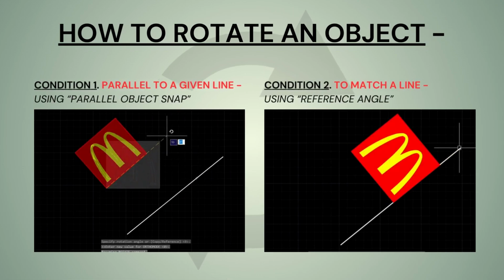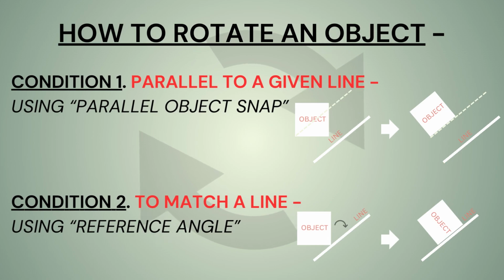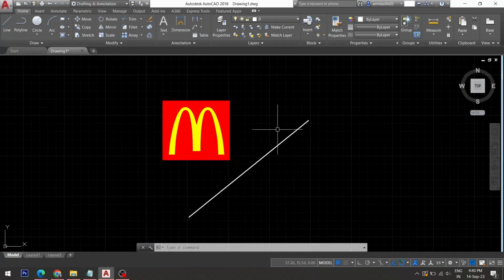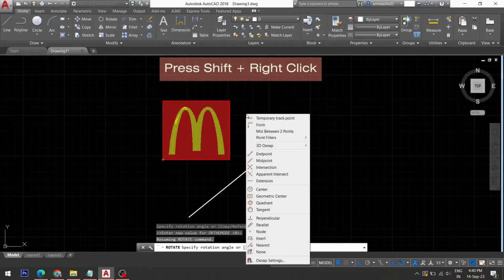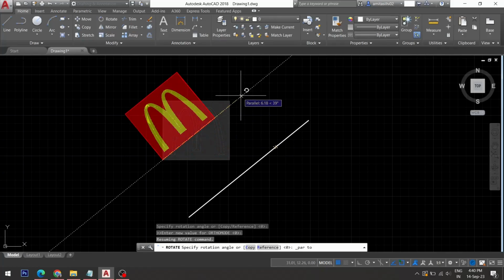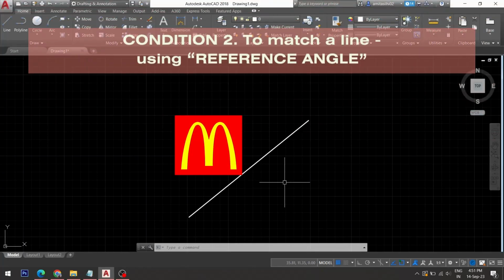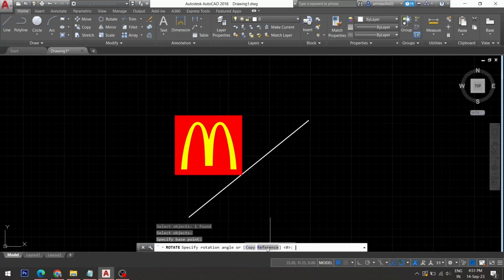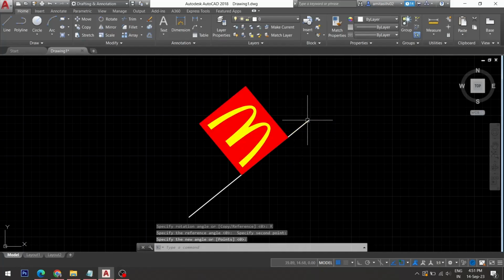AutoCAD - Rotate Object using these 2 Methods 🤯 | Rotate Object to align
AutoCAD Tips & Tricks | How to Rotate an Object Using Parallel Object Snap and Reference Angle | ROTATE Command

In this video, you will learn how to rotate an object with 2 conditions-
CONDITION 1- Rotating an Object Parallel to a Given Line.
CONDITION 2- Rotating an Object To Match a Line.